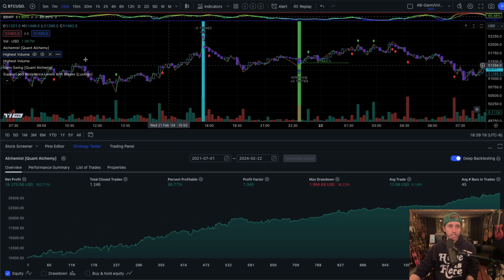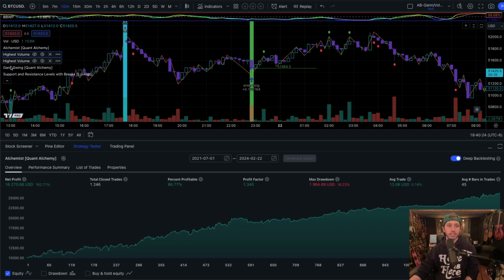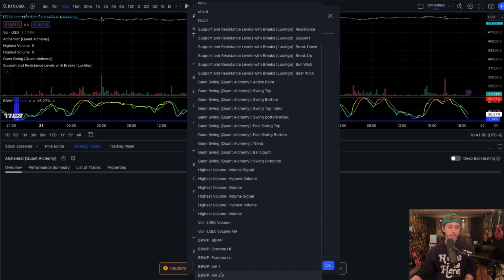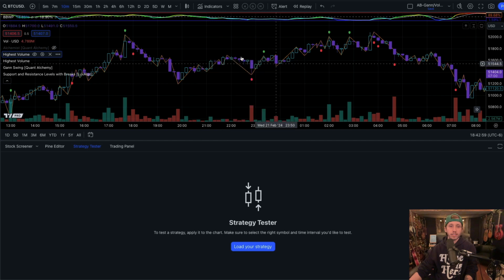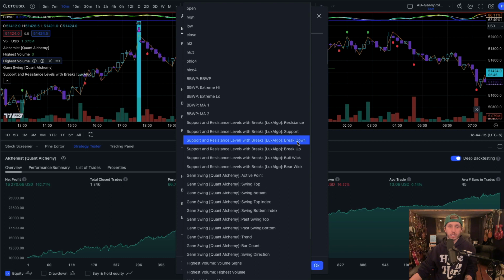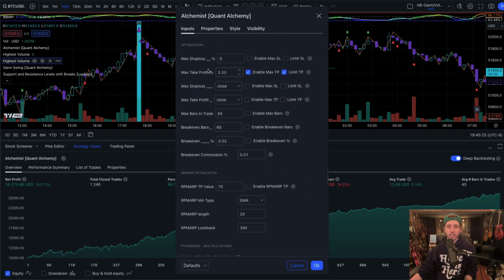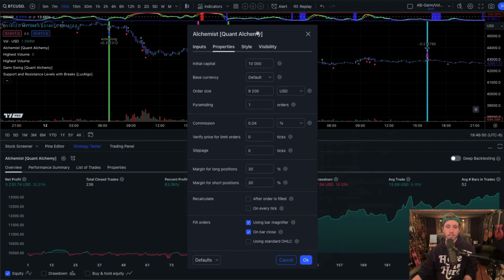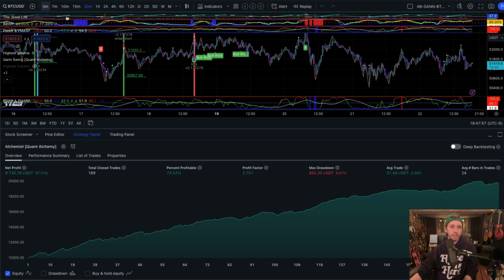Winning Bitcoin Trading Strategy Revealed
In this video, I'm excited to share with you a groundbreaking strategy for trading Bitcoin that has consistently yielded impressive results. Whether you're a seasoned trader or just starting out in the crypto world, this strategy is designed to help you navigate the volatility of Bitcoin markets with confidence.

Through meticulous research and years of experience, I've uncovered key insights and patterns that have allowed me to consistently profit from Bitcoin trading. In this revealing video, I'll walk you through the strategy step-by-step, explaining the principles behind it and providing real-life examples of its effectiveness.